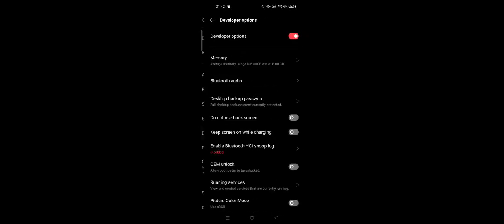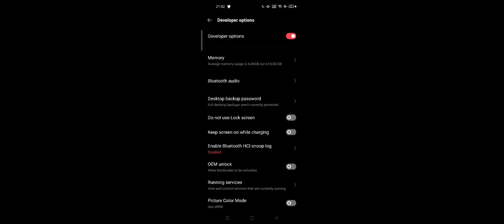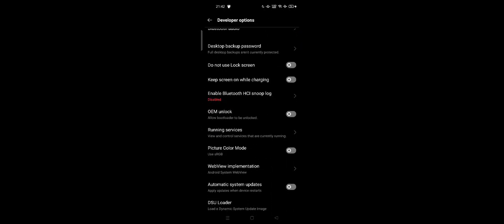How to Disable USB Audio Routing on Android | Developer Mode